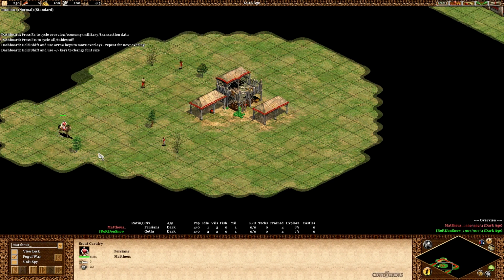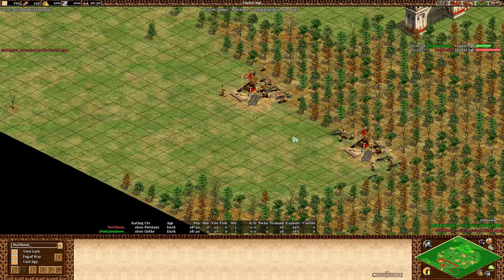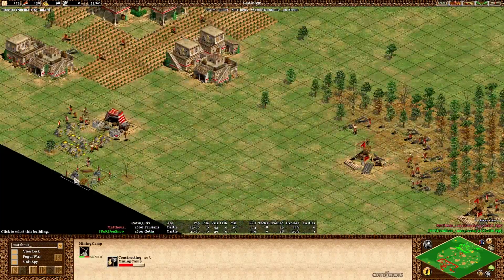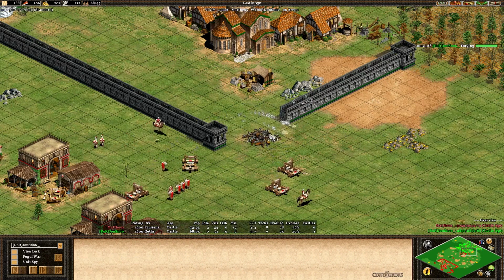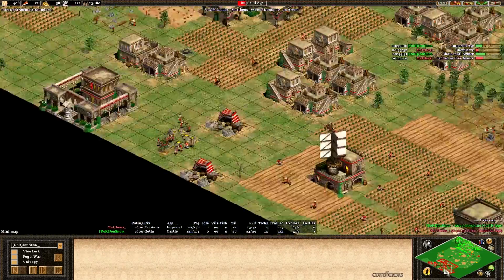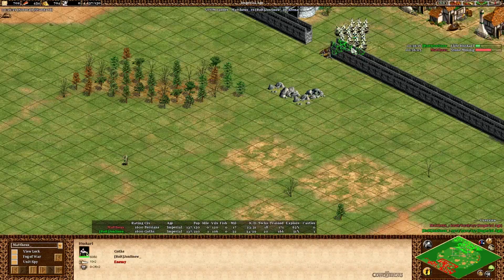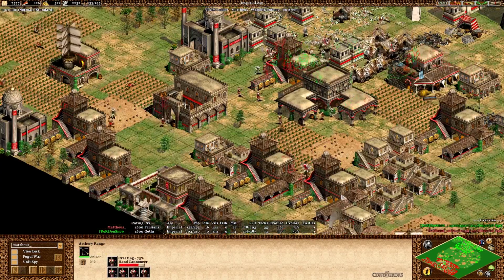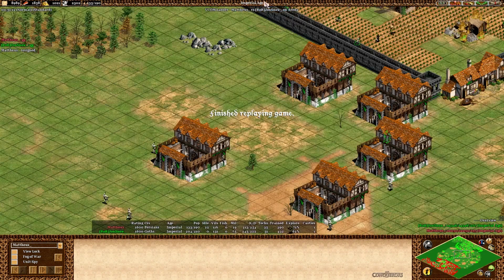Aoe2 Masters of Arena 4 - Quarterfinals: Melkor vs TeRRoR Game 2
TeRRoR takes a 1-0 lead into game 2 vs Melkor in this best of 7 series. Melkor will look to even up the series as the players swap civs.